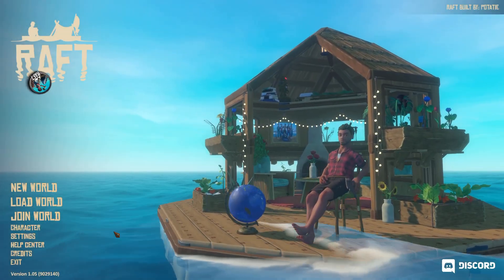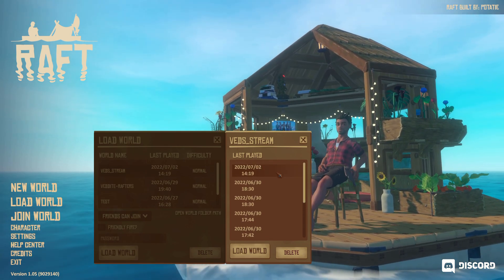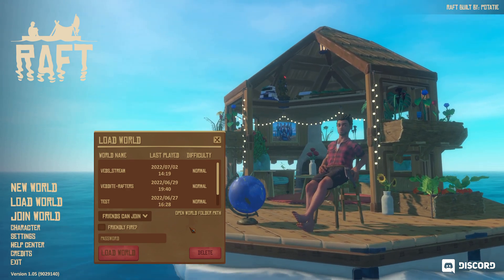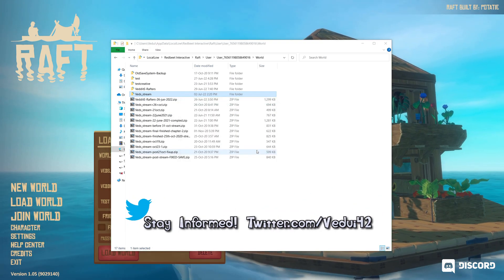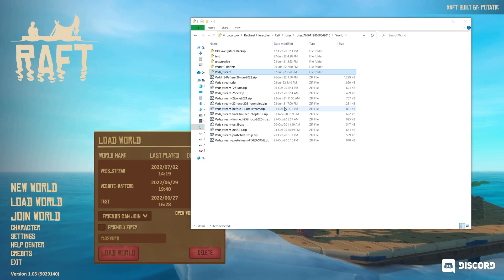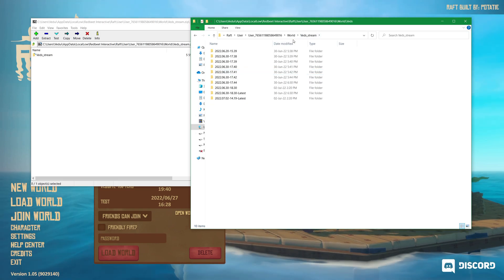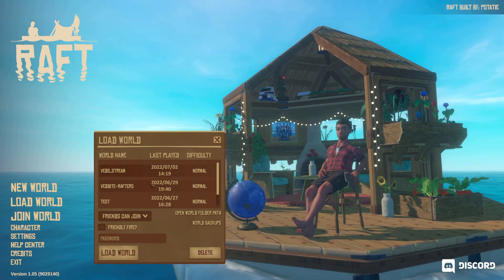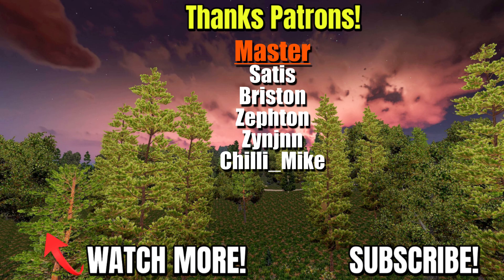Raft (2022) Backup & Restore game SAVE easily! 🌊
NOTE: If you have CLOUD saves enabled, you might have to DISABLE that in order to successfully restore a backup. Go to steam clight - right click game and properties - un tick cloud save. Now you can copy back the save and play it.

The reason for this is that when cloud saves is enabled on steam games it will always use the latest cloud save game rather than whatever is on the computer.

Always take proper backups for Survival games you play a long time! Don't rage! Be safe!